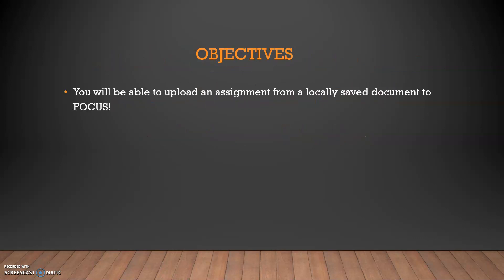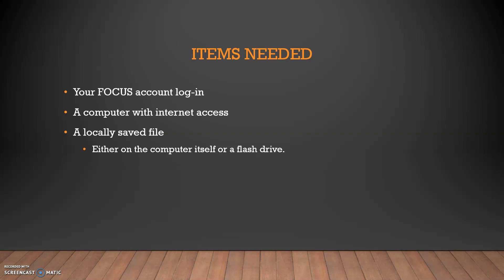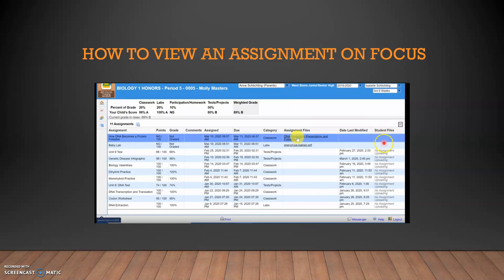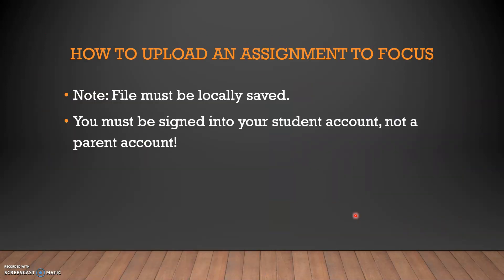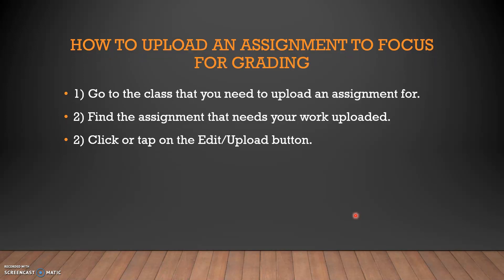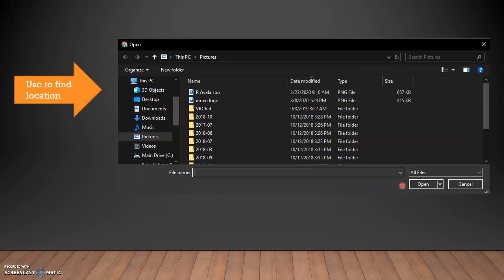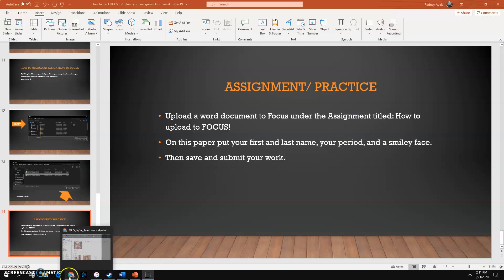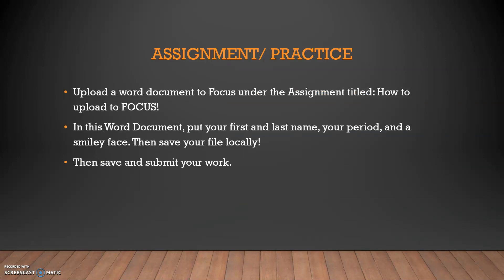Uploading a File to Focus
How to Upload a File to Focus